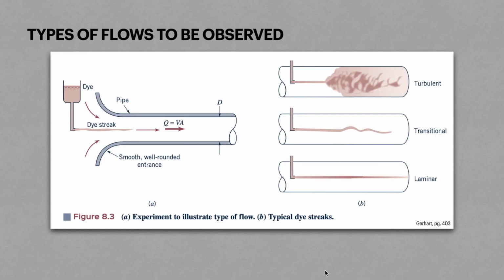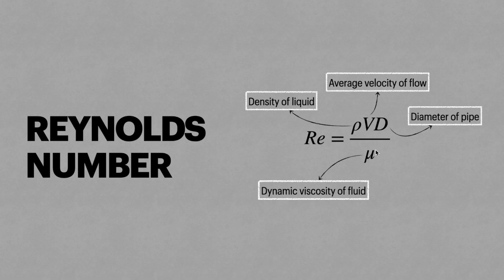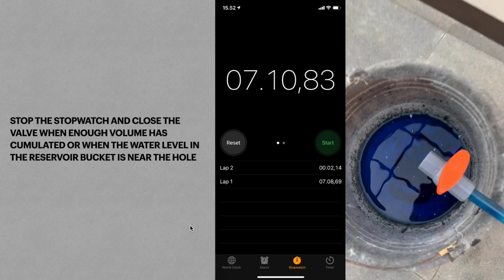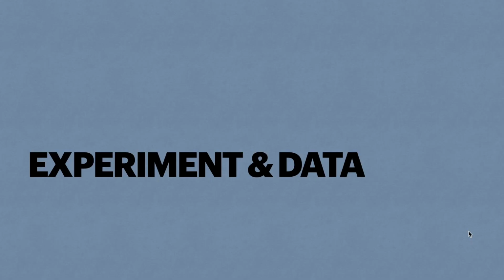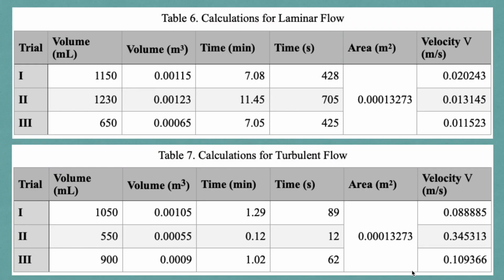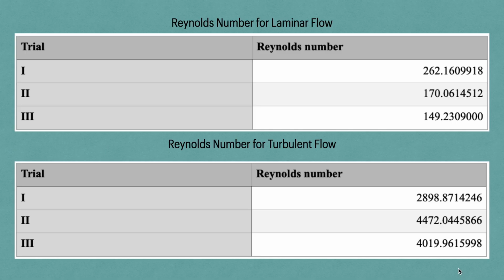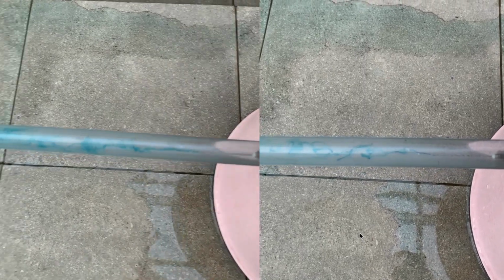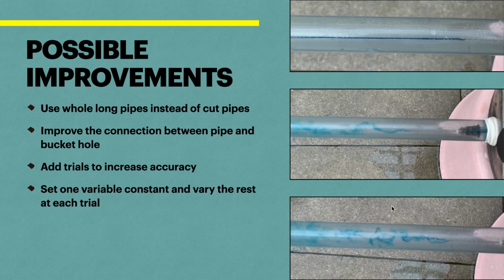Osborne Reynolds' Dye Experiment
Project done for MS3200 Basic Phenomenon in Mechanical Engineering

13118205
Josephine Kau